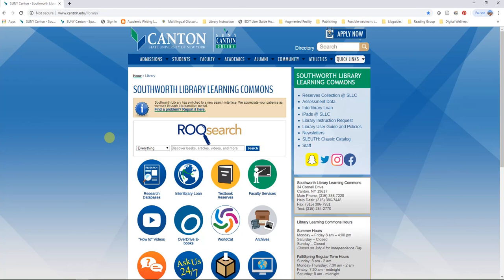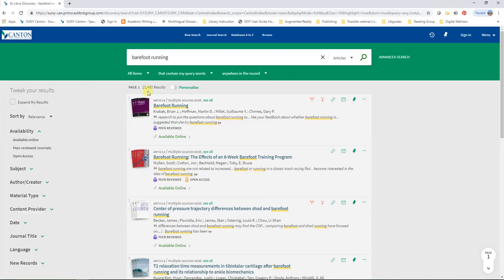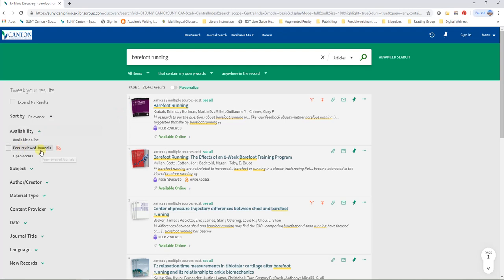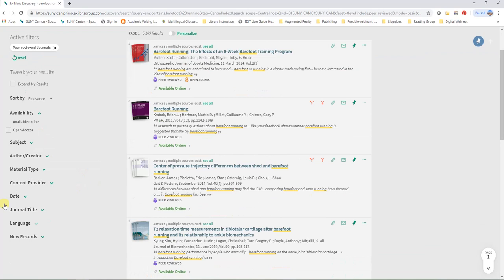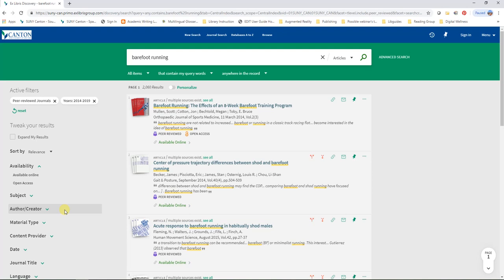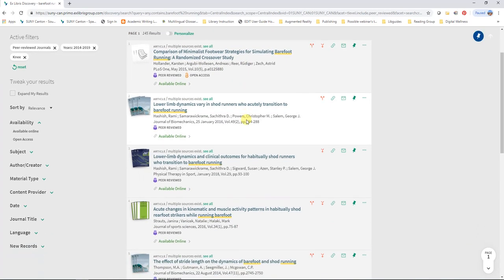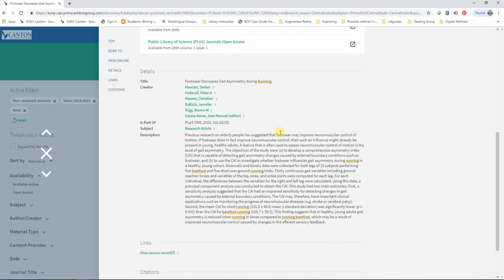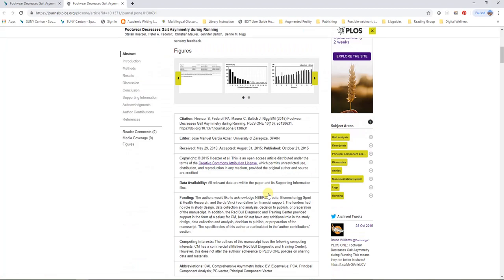Constructing a Search Using ROOsearch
A tutorial on how to construct and limit a search in ROOsearch.